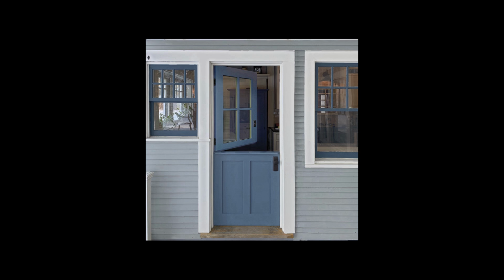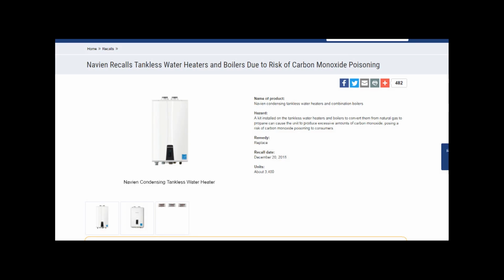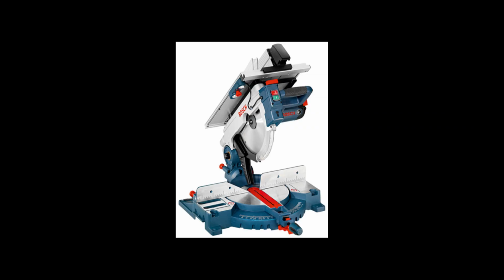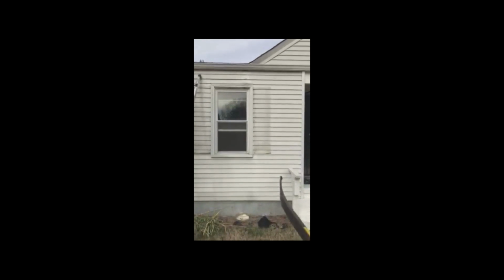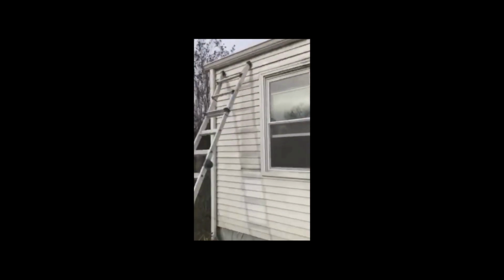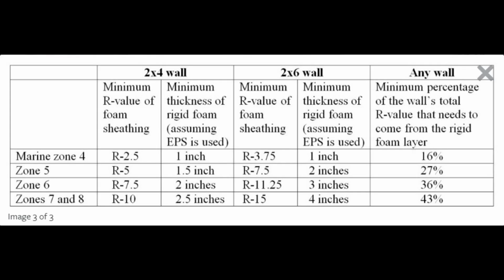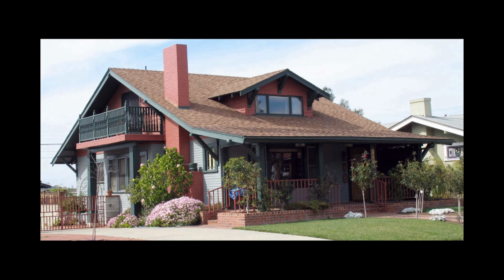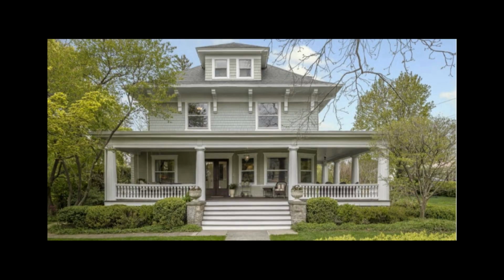The Fine Homebuilding Podcast Episode 164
Self-Installed Sump Pump, Upgraded Board and Batten, and Favorite House Styles